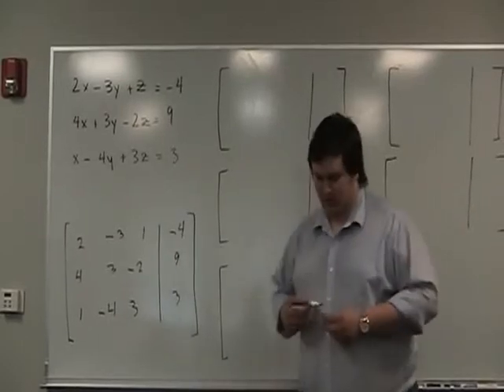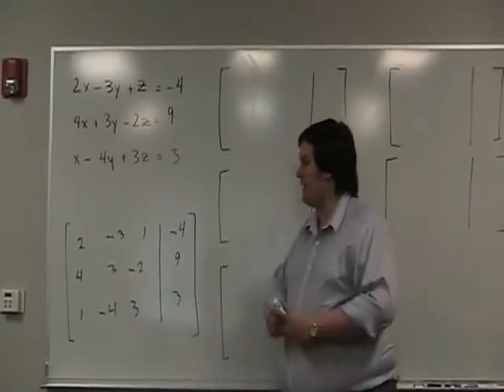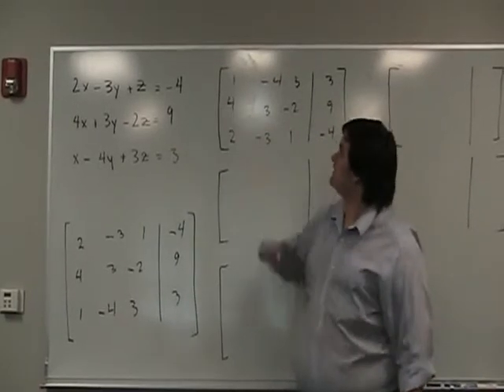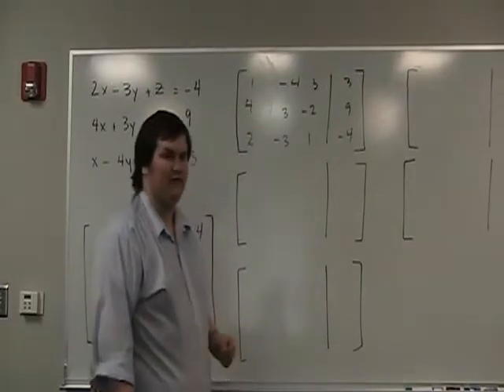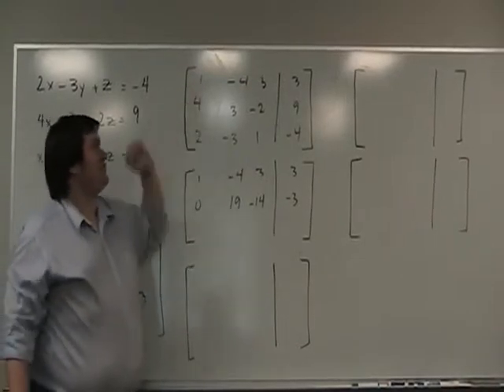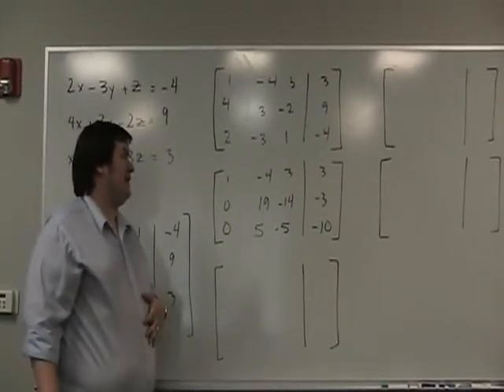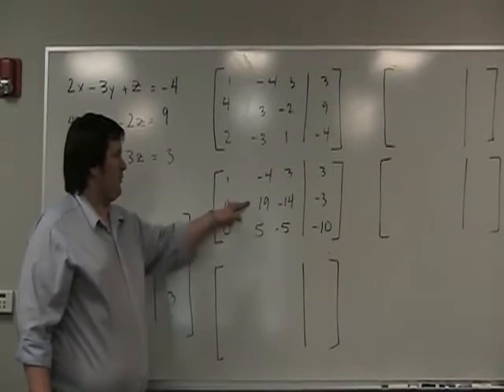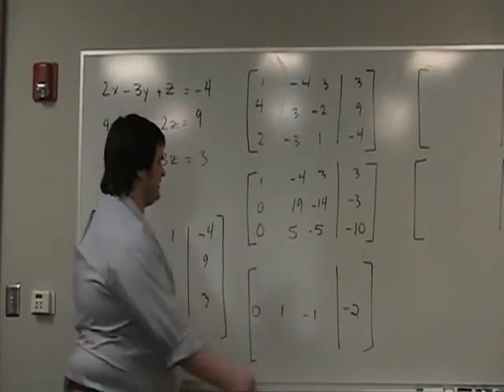EDSE 5331 - Content Lecture Pt. 1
Part 1 of my content area lecture for Dr. Anderson's EDSE 5331.